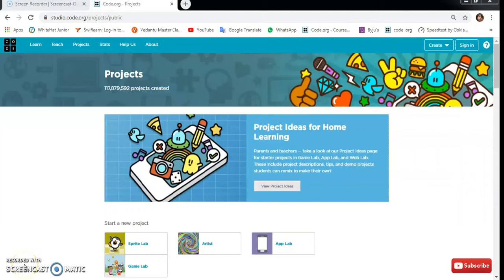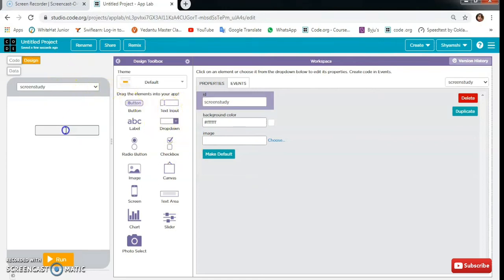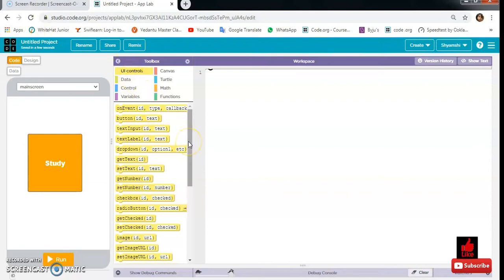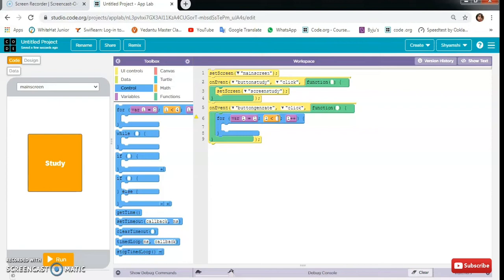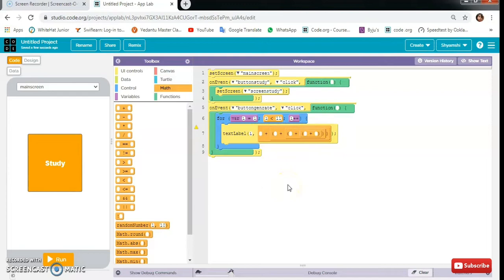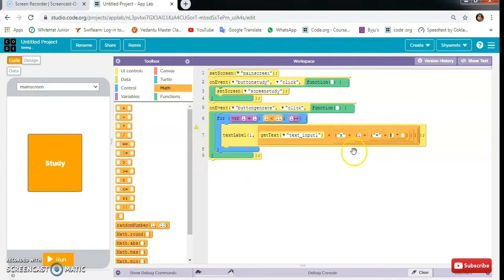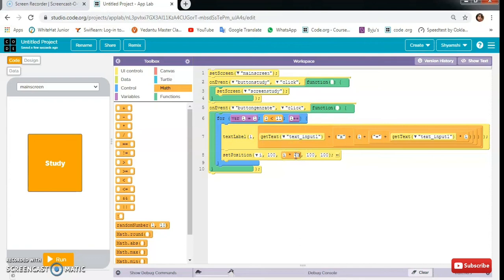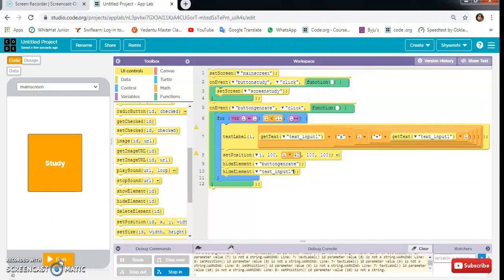Table app with Shyamshi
how to create table app
in easy steps.